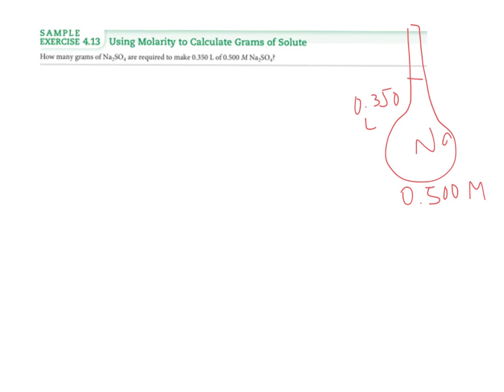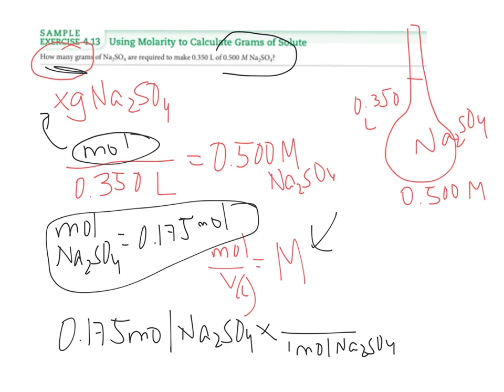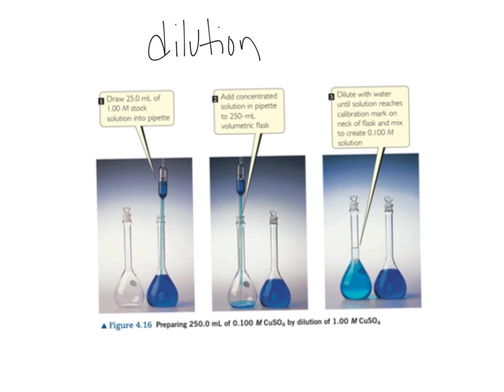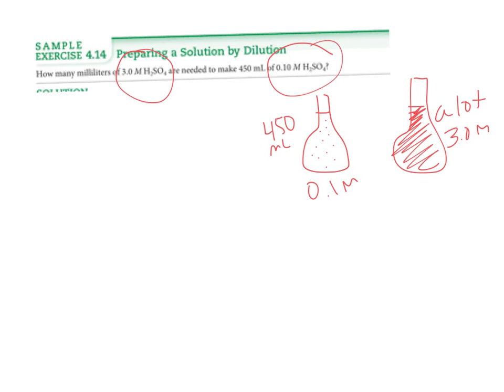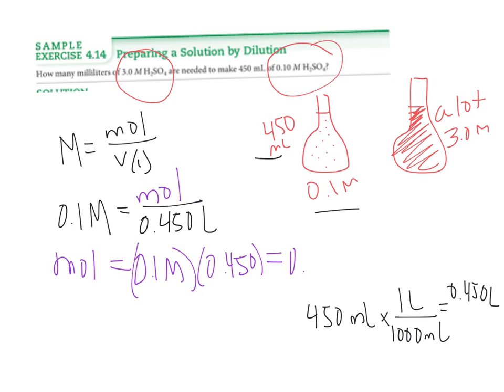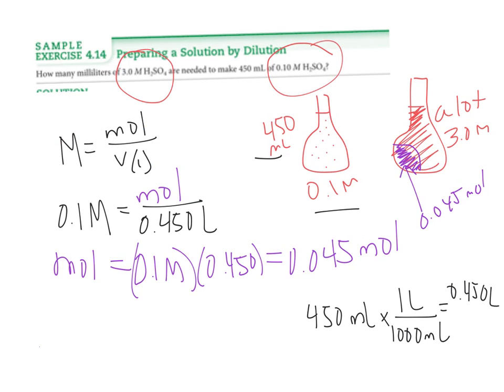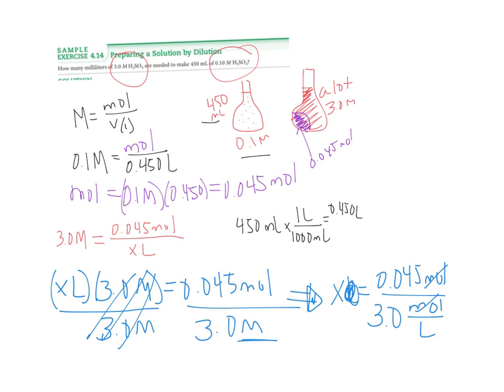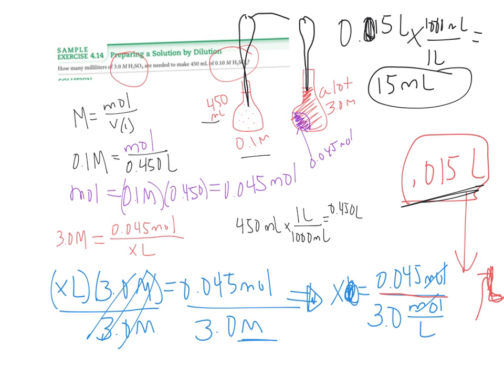Lesson 2.6 Molarityc